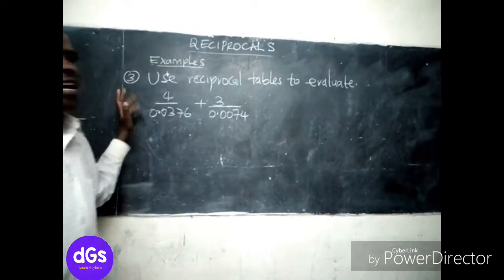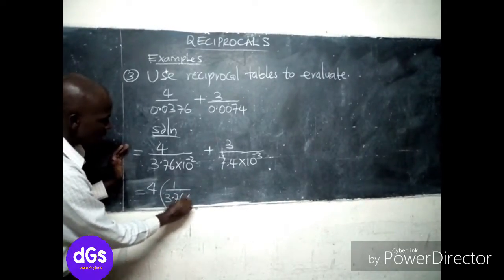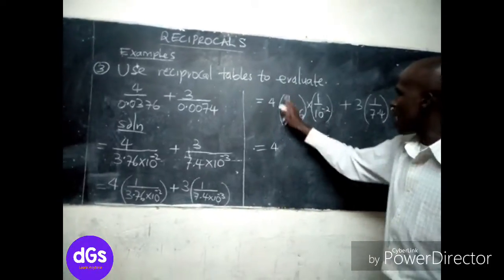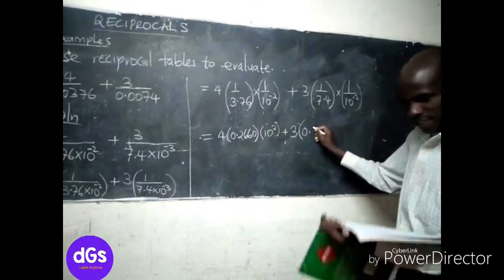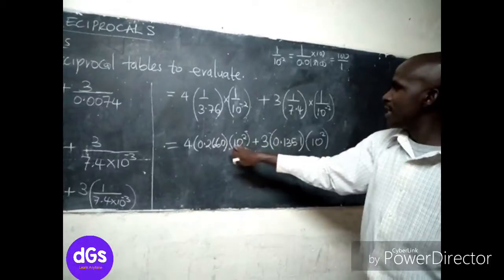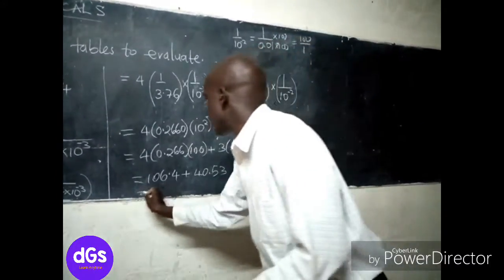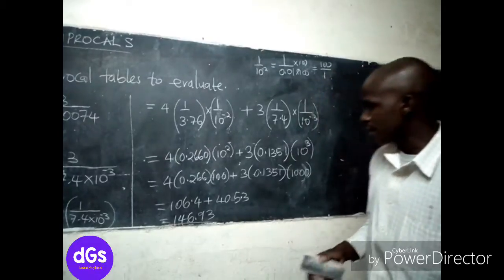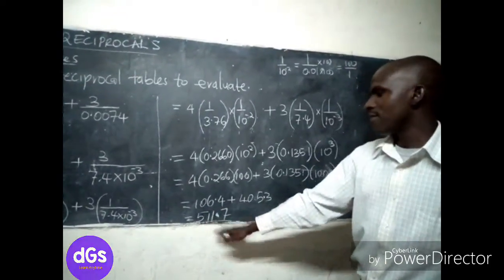Form 2: Reciprocals - How to use Reciprocal Tables in solving Reciprocals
Form 2: Reciprocals - How to use Reciprocal Tables in solving Reciprocals. In this Form 2 Reciprocals video Tutorial, I show how to use Reciprocal Tables in Solving Problems involving Reciprocals. It helps in math revision for better grades.

A smoothie for weight lose

Earn Money online by doing simple tasks:
Earn by taking surveys & watching videos Picoworkers